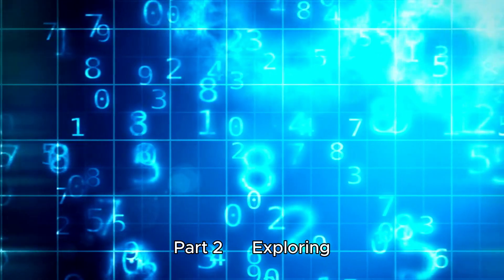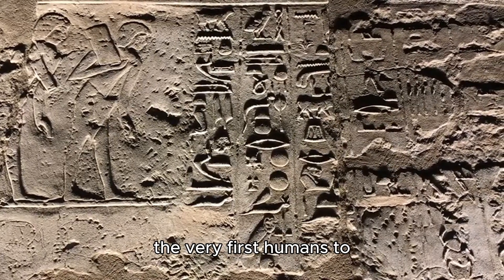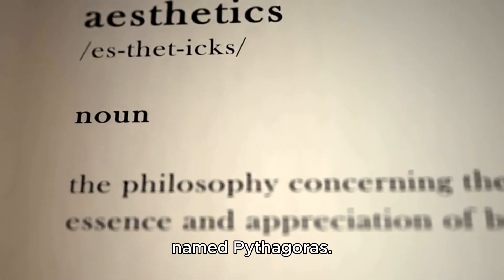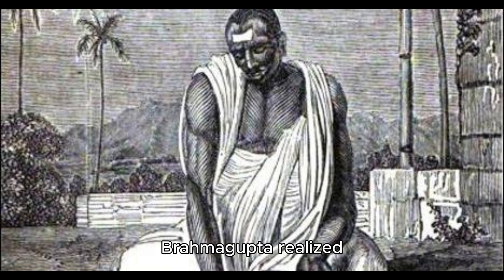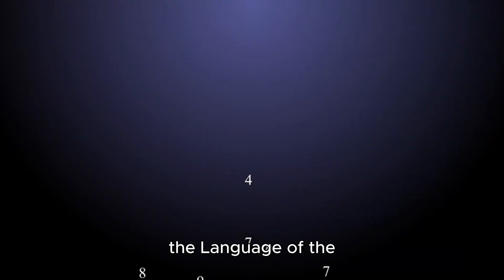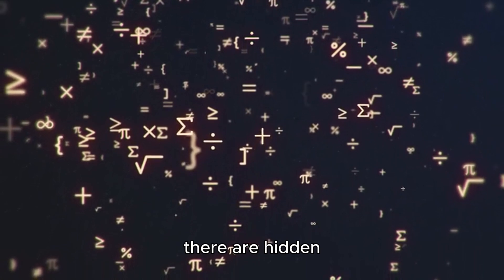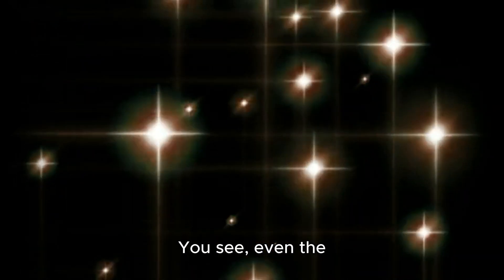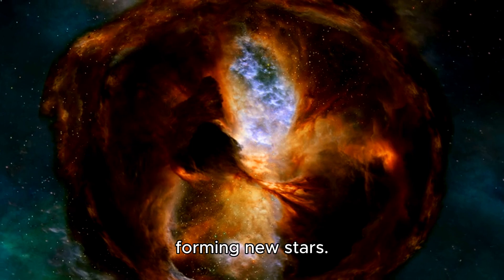The Magic of Numbers Part 2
Click on link for PDF